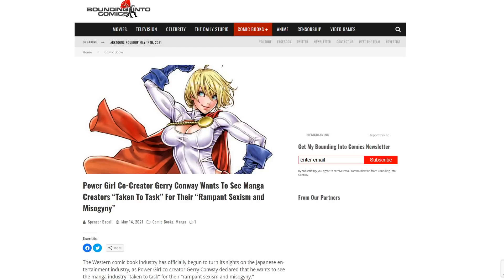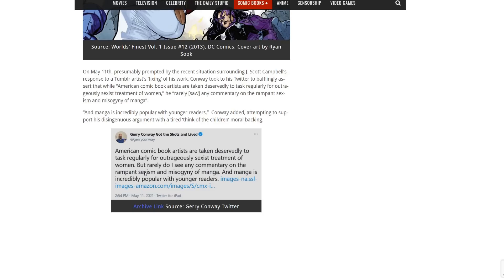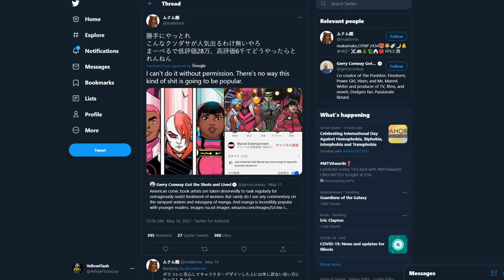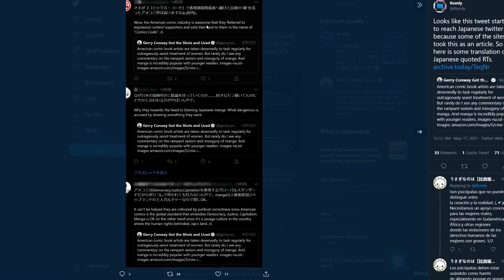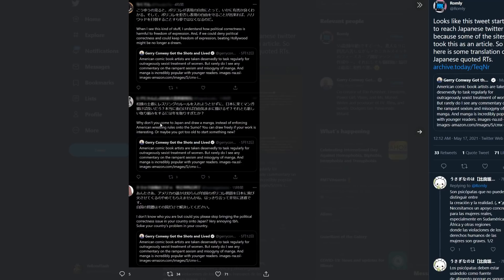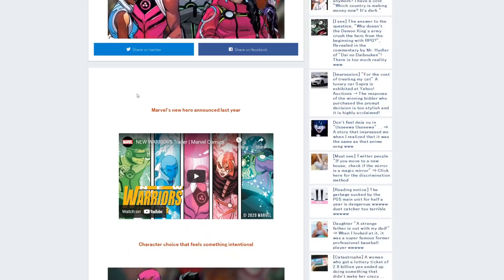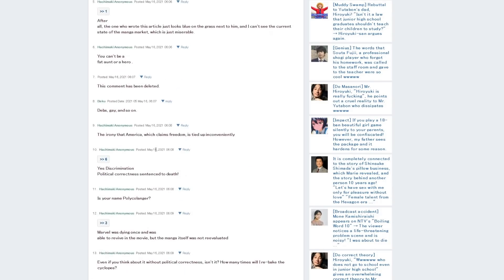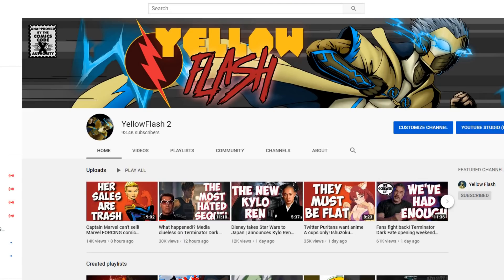Japan just NUKED Marvel from orbit! Let's jealous comic pros know why their industry is dying!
Japan just discovered how bad of a train wreck Marvel and comics have become, and have started discussing them. The results are hilarious!